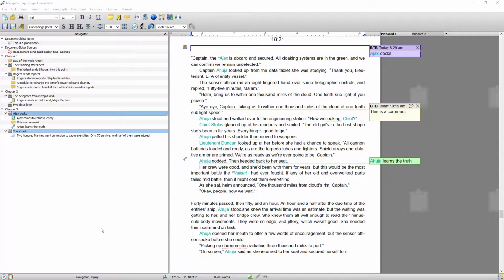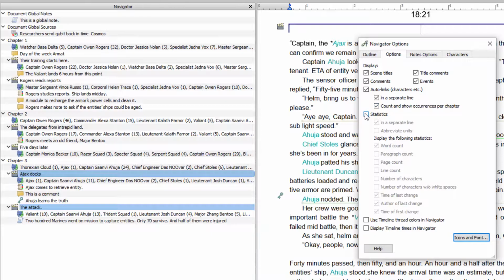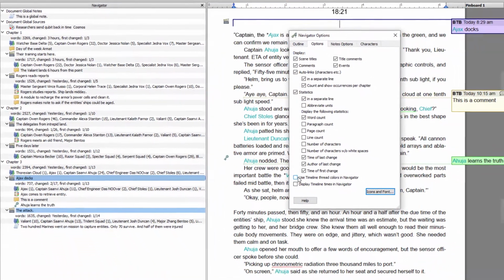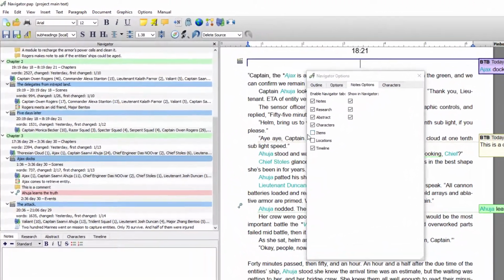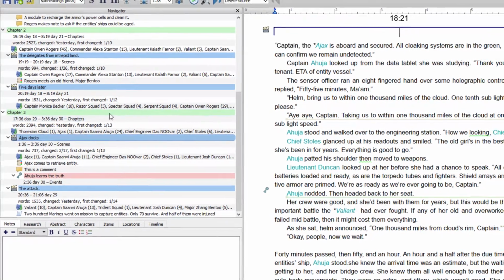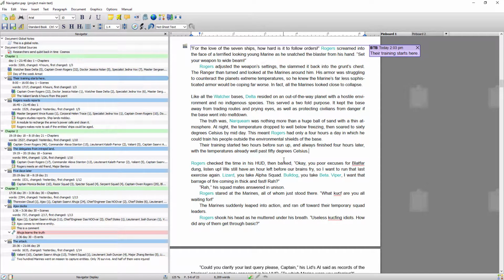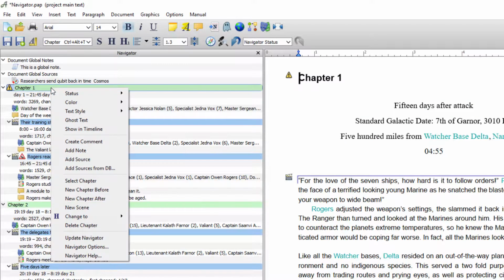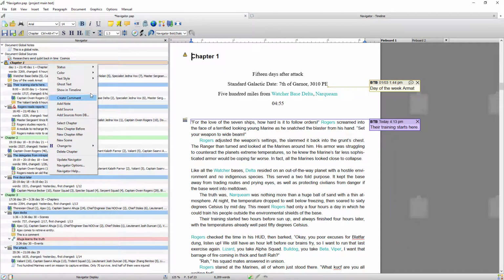The Navigator II: Customizing Your Navigator | Papyrus Author Tutorial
As Papyrus Author’s Navigator helps you stay on top of your novel’s structure, you should customize it to your unique needs. The Navigator is ready to display a great deal of information at a glance, while you work on the creative aspects of your book. This tutorial shows you how to customize its appearance and entries and what to track.

📑 Timestamps

02:42 - Notes in the Navigator
03:30 - Characters in the Navigator
04:01 - Ghost text for chapters & scenes
05:04 - Applying statuses to chapters & scenes
05:23 - Changing colors of chapters & scenes
05:34 - Opening the Timeline from the Navigator
05:49 - Changing heading styles from the Navigator